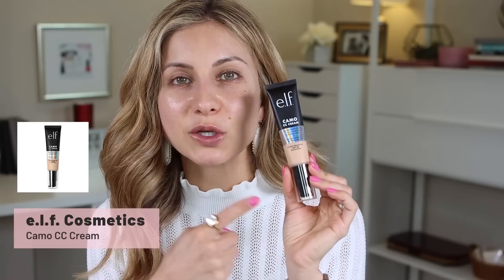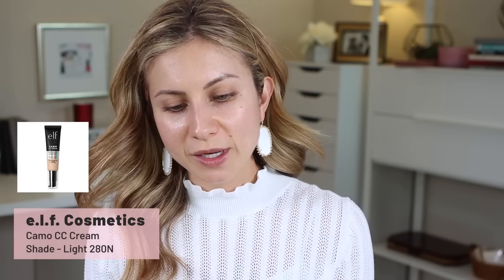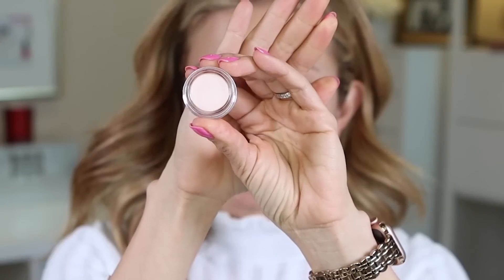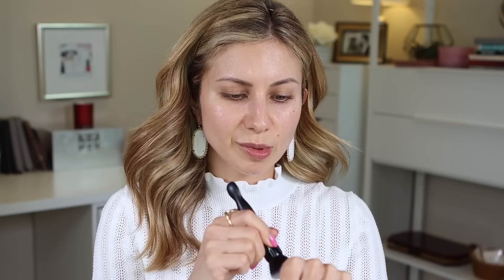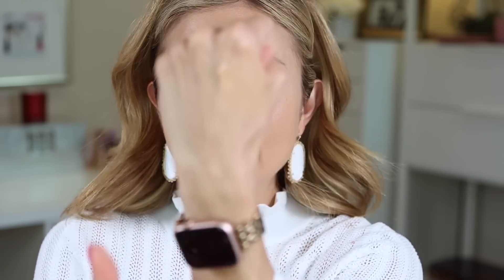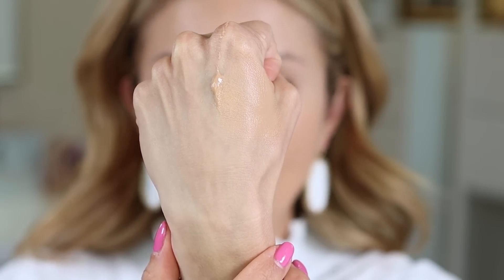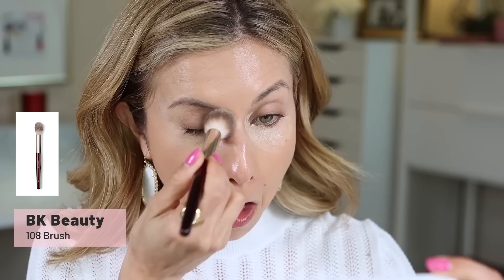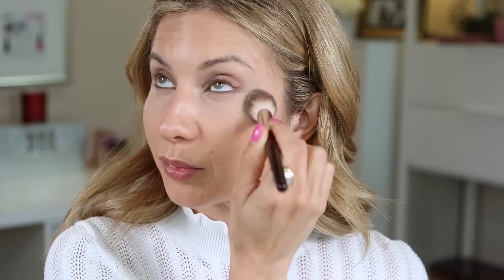Is Elf Camo CC Cream Really Worth The Hype?! Putting this to the test!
Essence Brighten Up! Setting powder

J Crew top is an oldie

📩MAILING ADDRESS📩
Lisa J
3660 Stoneridge Rd Suite G-101